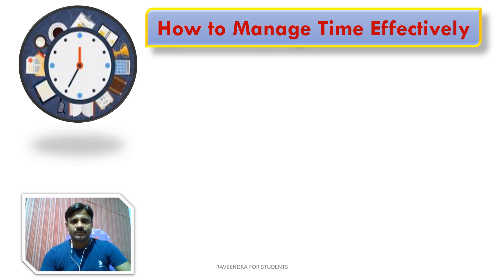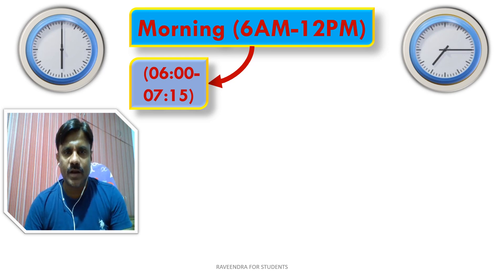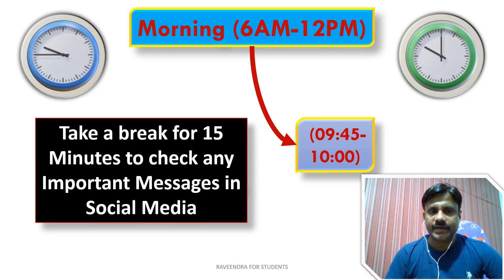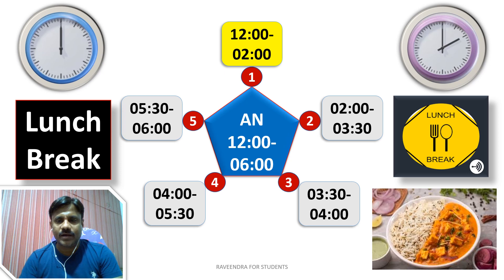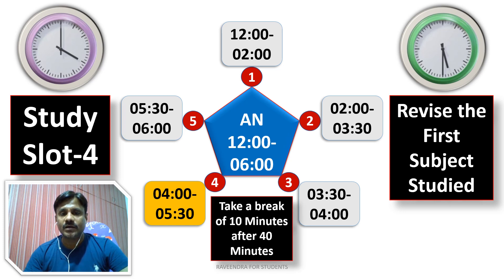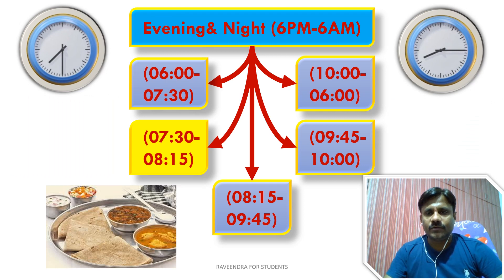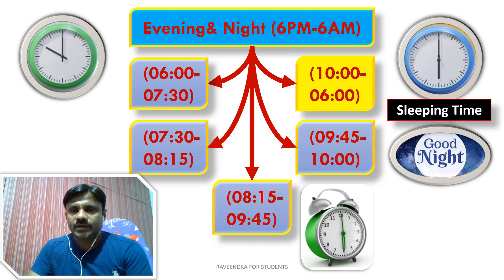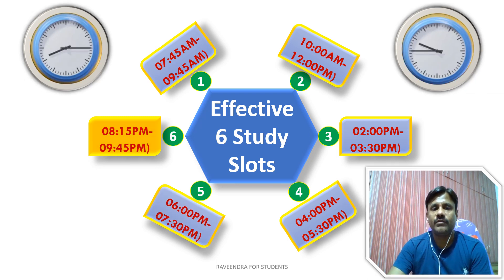How to utilize Time Effectively for the study of Engineering Subjects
How to utilize Time Effectively for the study of Engineering Subjects. Viewers In this video I have provided a 10 Hours of Study Hours in a day. If you have any queries please send me through comments. If you really like this video click the Like button and you can share it to your friends also.